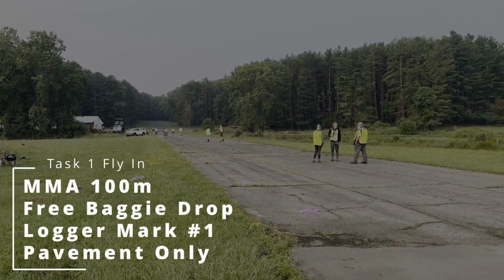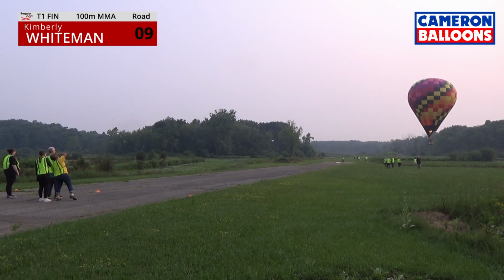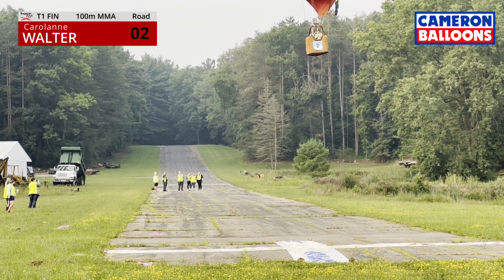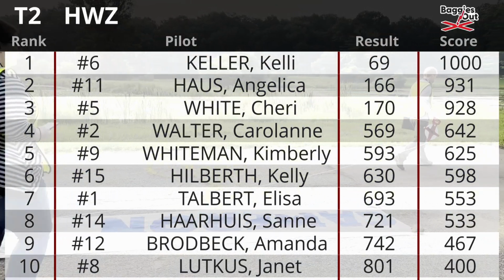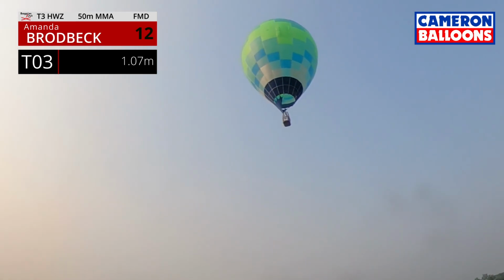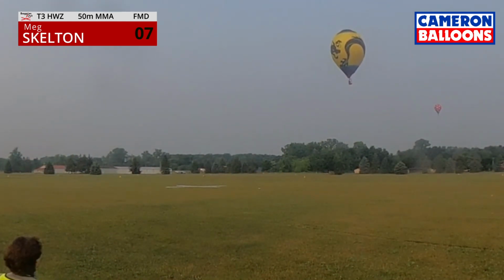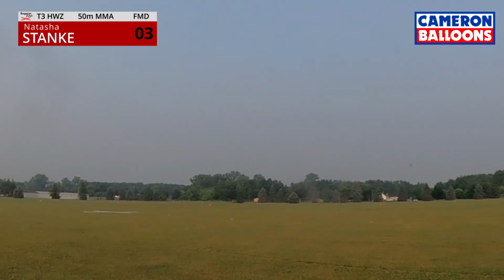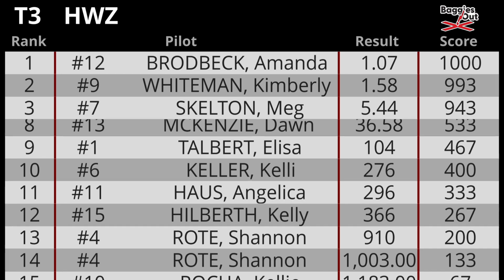2023 US Women's National Championship - Flight 1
🇺🇸  Flight 1 of the US Women's National Championships! 15 women launch into the skies of Jackson, MI to compete for the top spot and be crowned as the national champion!

🎯  The first flight was 3 tasks with an Individual Launch Area. The first task is a Fly In(FIN), task two is a Hesitation Waltz with 2 target locations, and the final task is another Hesitation Waltz with 2 target locations.

⭐️ Thanks to our Founding Members!